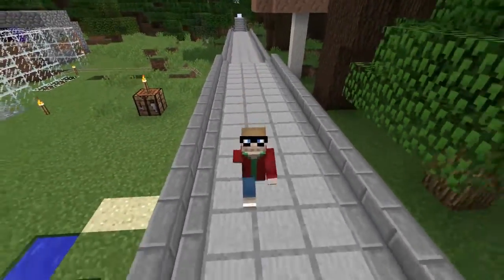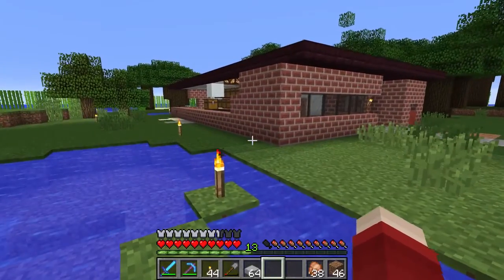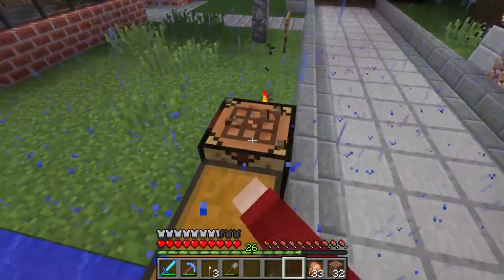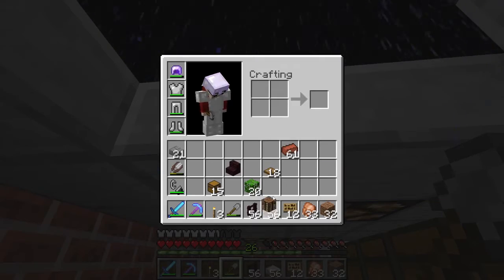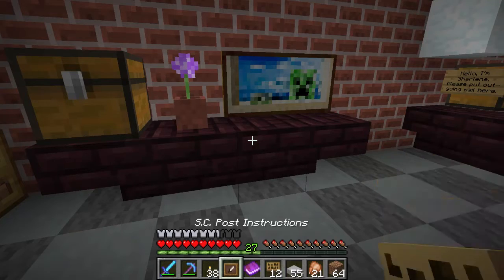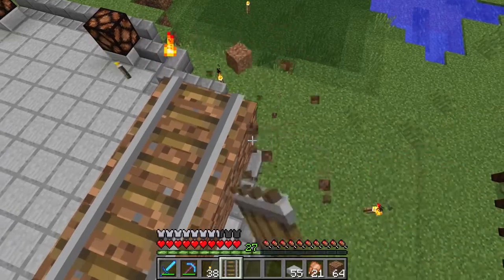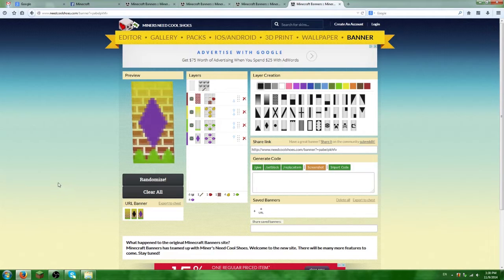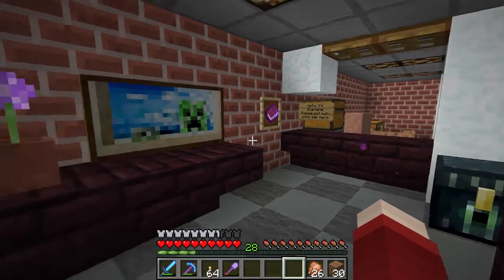Sprucecraft Ep 014: Post Production : Minecraft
Today we finish the post office in town, and meet the new postal worker!